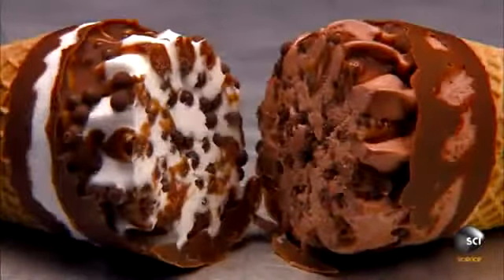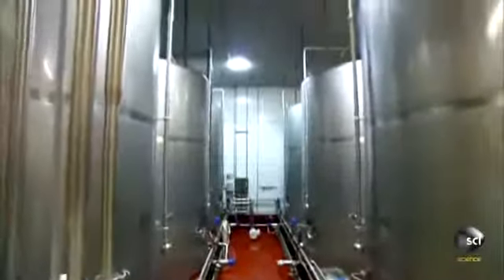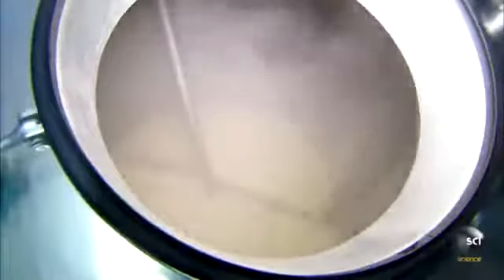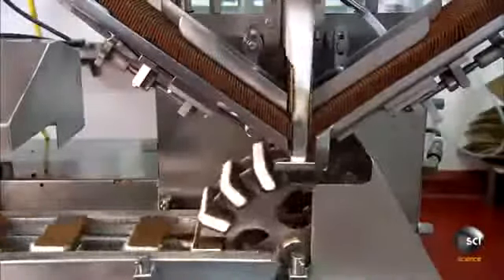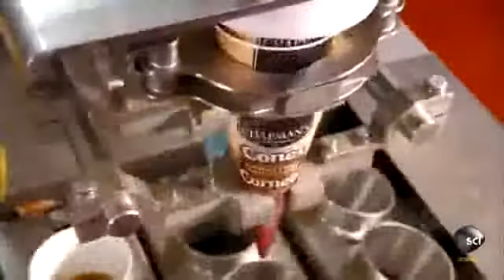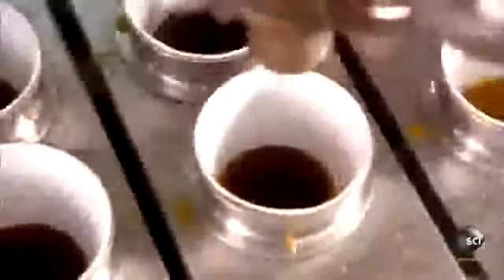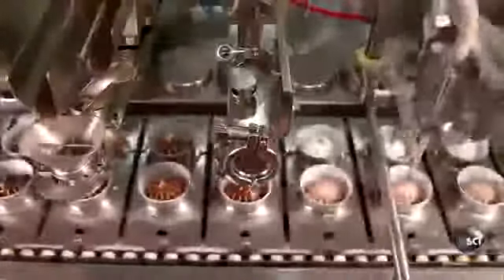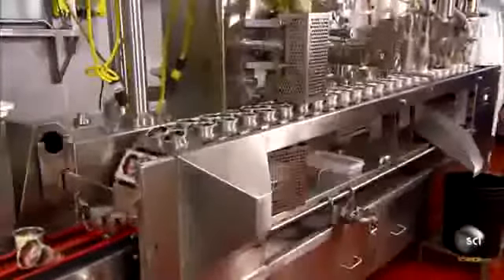How Ice Cream Made -Production Line Factory -YouTube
in  this video you will see how ice cream made and the corn  of ice cream

you can see more on the channel